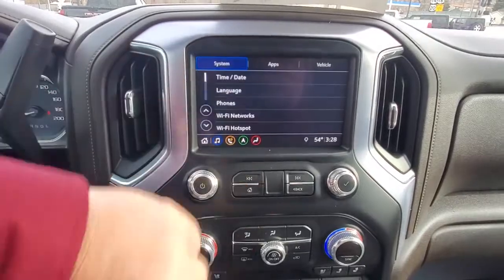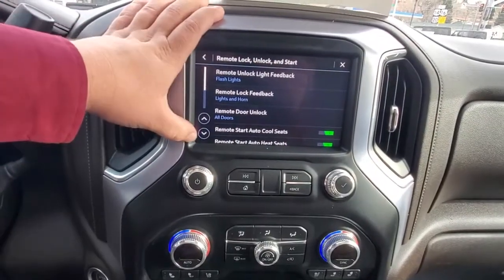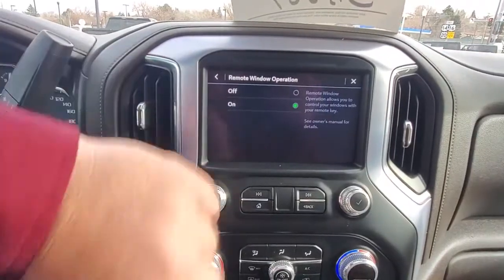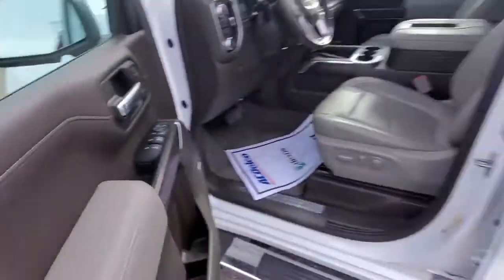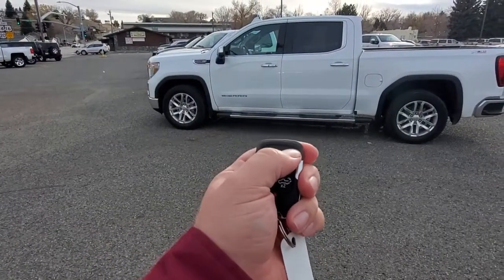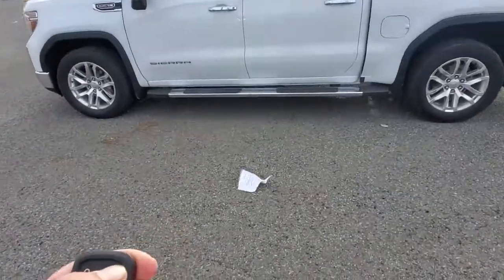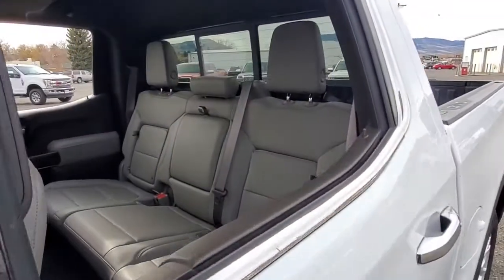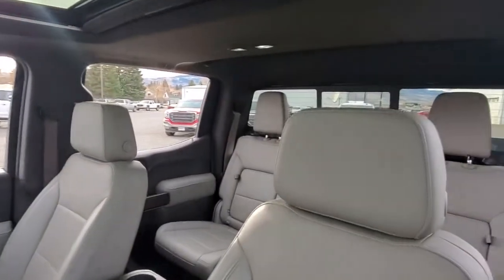How to roll your windows down from the key fob.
Here is a quick how to video on how the remote window operation works on Chevy's and GMC's.  This is a quick and easy way to let all the heat out of your truck before you get to it all from your key fob.